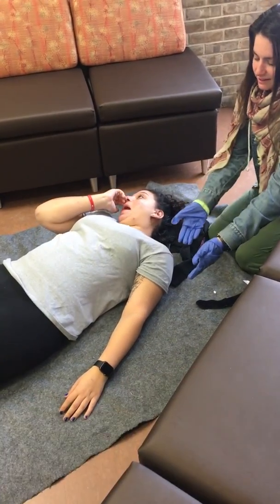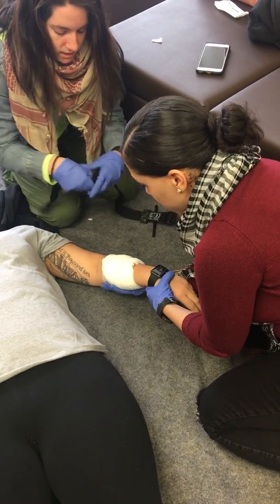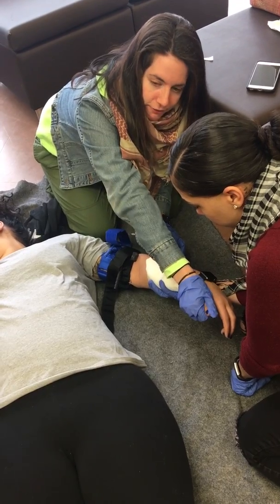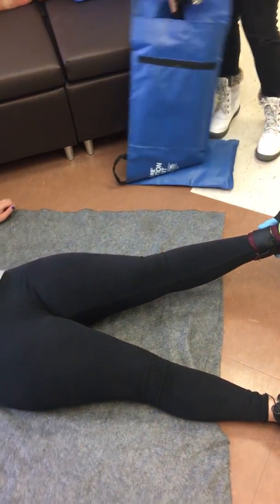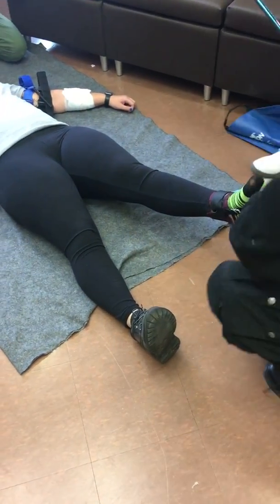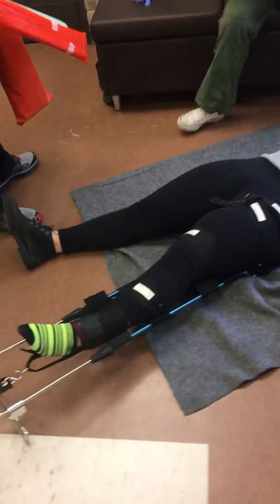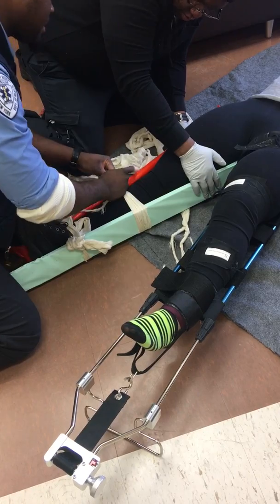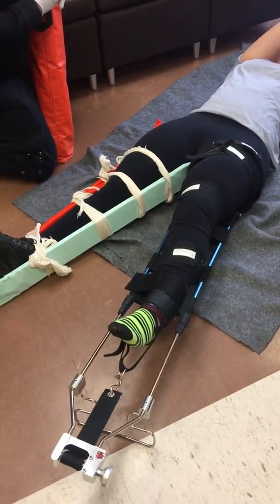Mike AM lab-bleeding control/traction/long bone splint